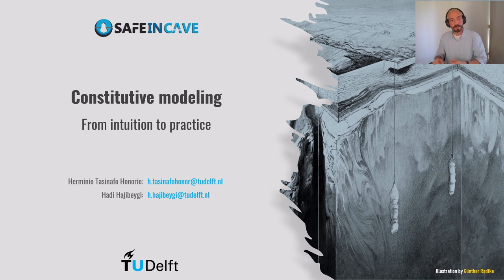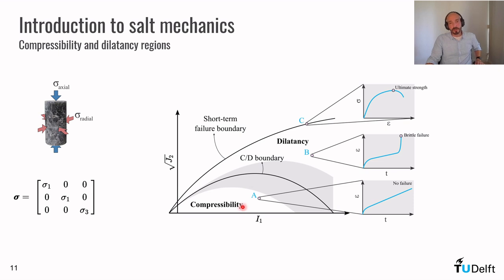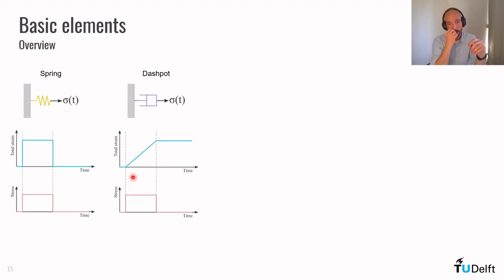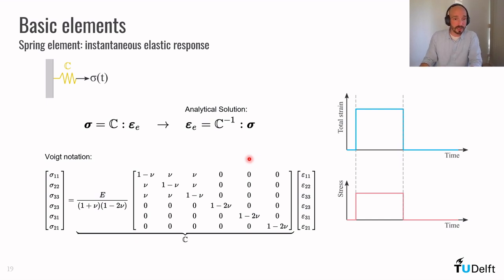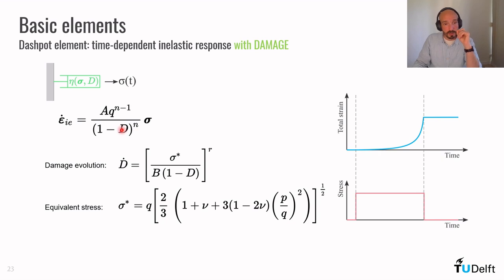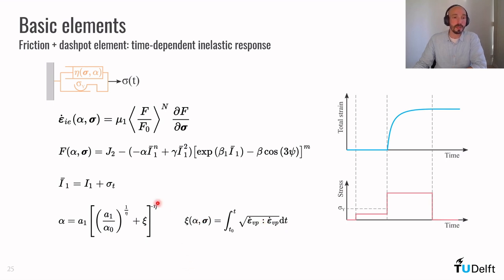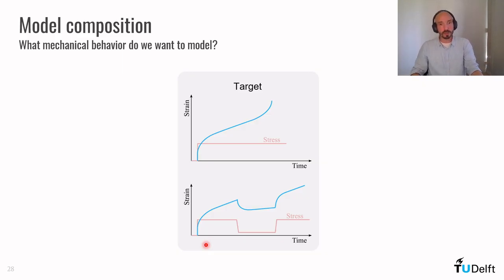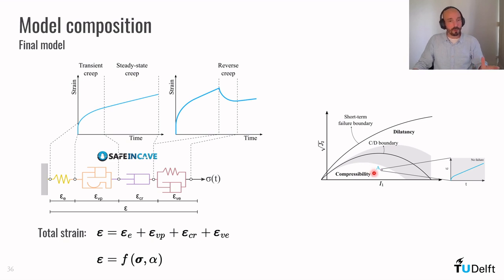SafeInCave: Constitutive Modeling of Salt Mechanics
This video lecture covers theoretical concepts of constitutive modeling based on mechanical analogs (springs, dashpots, etc). The presentation is based on time-dependent deformation mechanisms particularly related to salt rock mechanics. The concepts are built step by step until the final constitutive model implemented on the SafeInCave simulator is presented.

Timestamps:
00:00:00 Intro
00:02:45 Short review
00:10:27 Salt mechanics
00:17:39 Creep stages
00:19:30 Reverse transient creep
00:29:09 Overview of basic elements
00:43:32 Spring element
00:46:30 Dashpot element
00:55:09 Kelvin-Voigt element
00:59:25 Damage element
01:10:26 Viscoplastic element
01:31:05 Composing a constitutive model
01:32:12 Maxwell's model
01:36:18 Standard linear model
01:38:00 Burgers model
01:40:08 e+vp+cr model
01:41:28 e+ve+vp+cr model
01:42:29 e+ve+vp+cr+d model
01:43:19 Final model composition
01:45:45 SafeInCave model
01:47:38 Closure

This is part of a series of video lectures intended to cover all the theoretical and practical aspects of the SafeInCave simulator.

About the speaker:
Hermínio Tasinafo Honório has a PhD in computational geomechanics and is currently a postdoctoral researcher at TU Delft, within the ADMIRE group of Professor Hadi Hajibeygi Herminio's research focuses on salt modeling and salt cavern simulation for hydrogen storage, and he is the main developer of the SafeInCave simulator.

About SafeInCave:
The SafeInCave simulator is developed to simulate the mechanical behavior of salt caverns for gas storage. Key features include:
• Python & FEniCS – Combines the flexibility of Python with an efficient and reliable FE implementation of FEniCS.
• Open-source & well-documented – Dive right into the code and documentation, with no barriers to customization or understanding.
• Comprehensive constitutive model – Accurately simulates relevant mechanical behaviors (transient, reverse, and dislocation steady-state creep).
• Robust numerical formulation – Ensures stability and precision in non-linear mechanics by using a consistent tangent matrix.
• Flexible time integration schemes – Choose from explicit, Crank-Nicolson, or fully-implicit methods to fit your study needs.
• Effortless interaction – All interactions happen through a single input file. No coding required, unless you want to customize!
• Advanced boundary conditions – Easily assign time-dependent and non-uniform boundary conditions for overburden, sideburden, and gas pressure.